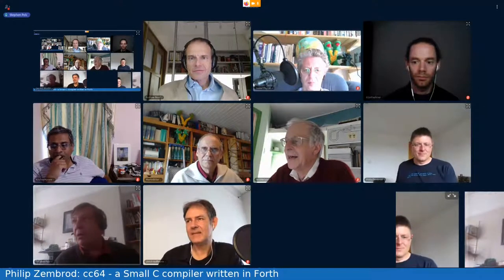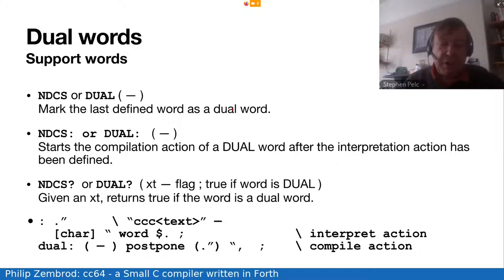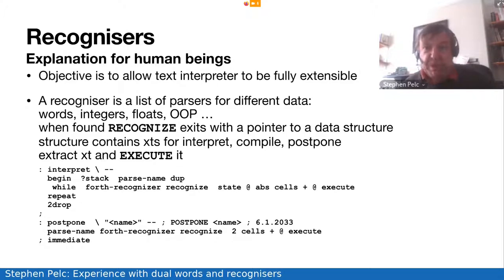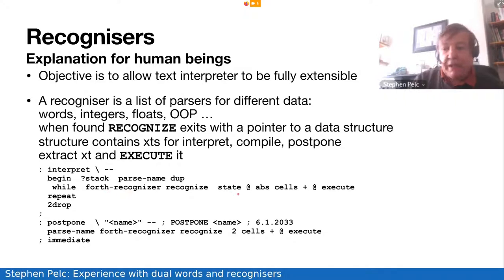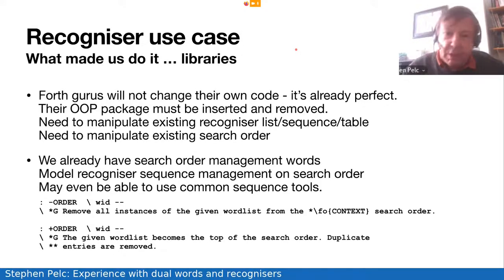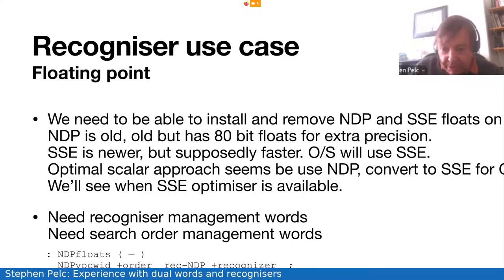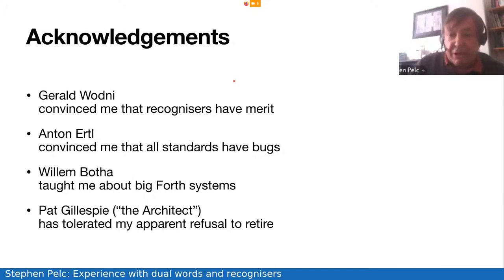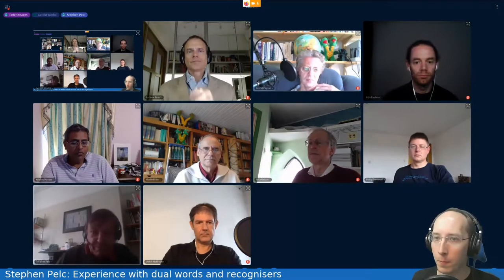Stephen Pelc: Experience with dual words and recognisers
The VFX Forthv5.1 kernel incorporates dual-behaviour words and recognisers. This talk discusses our experience over the last year with these changes. Dual-behaviour words are a standards-compliant solution to needing words that have separate interpretation and compilation behaviour. Previous papers called these words NDCS words (non-default compilation semantics). Recognisers are a fashionable solution to providing a user-extensible text interpreter. Our experience converting two OOP packages to use recognisers is discussed.